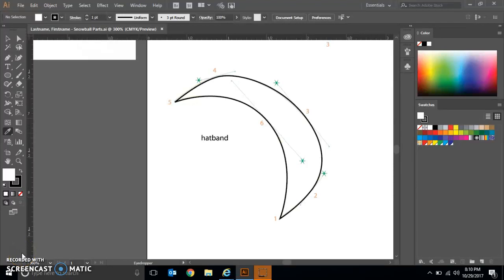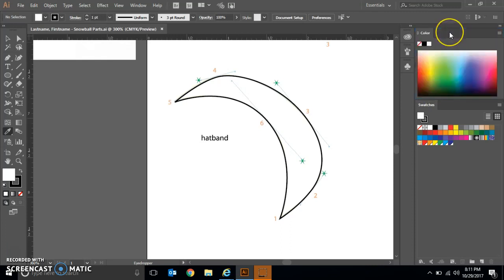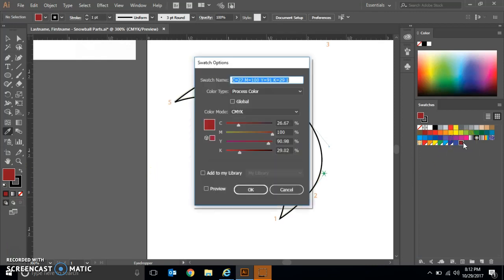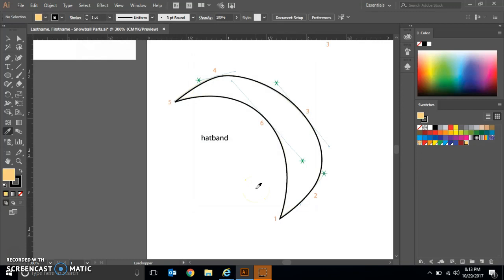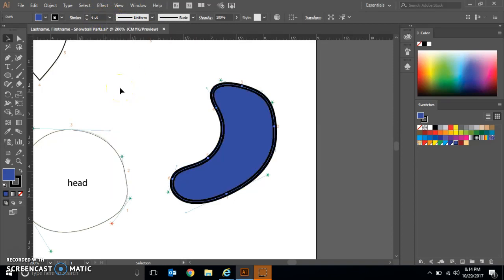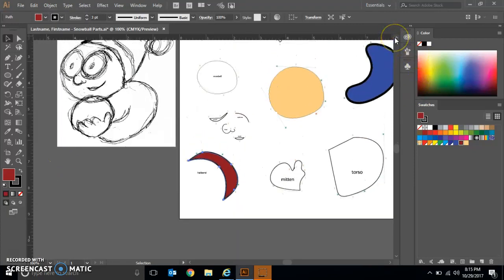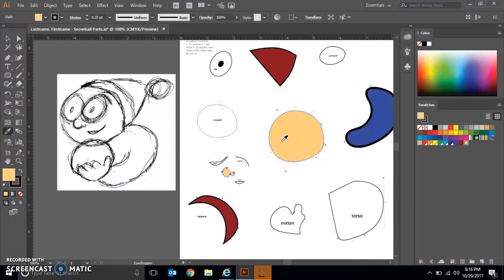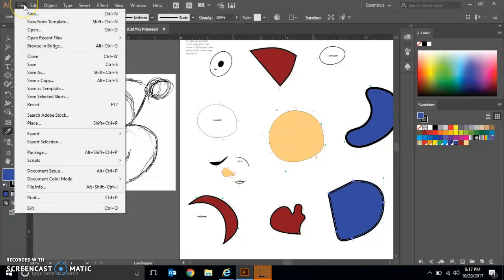Illustrator - Chapter Three - Lesson Four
Apply new attributes to closed paths
Copy Attributes with the eye dropper tool